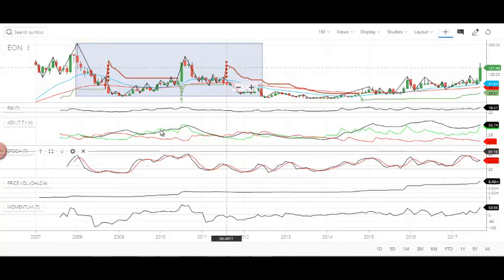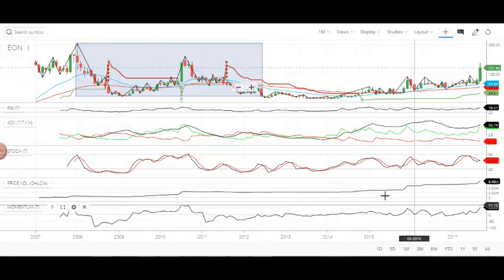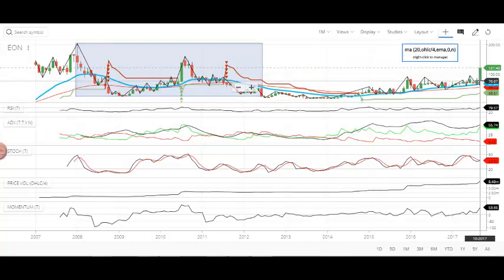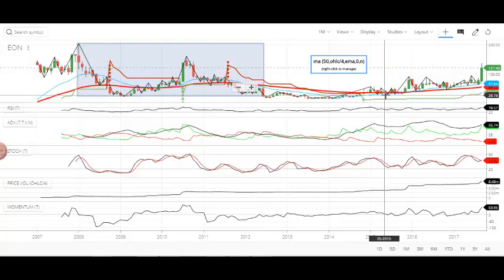EON Electric - Good for Short term Trading - 10 Nov 2017 - TRENDRIDER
In this video, we do technical analyses on EON Electric stock to check how we can get benefited by trading the stock in the following time frames: day trading, swing trading & long-term trading.